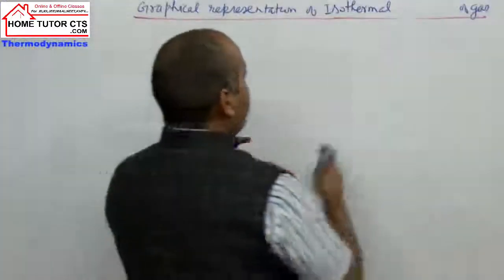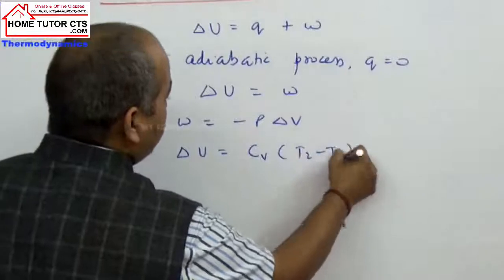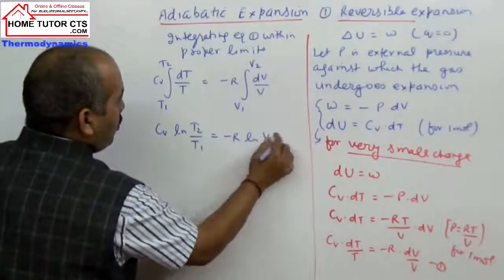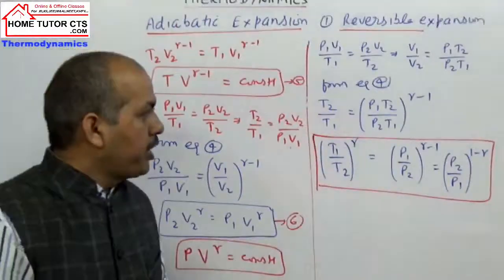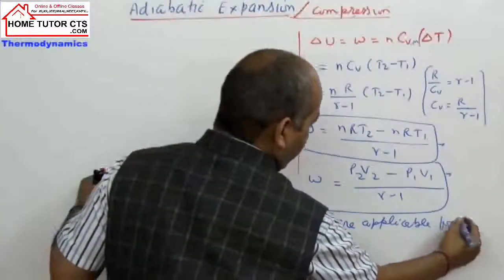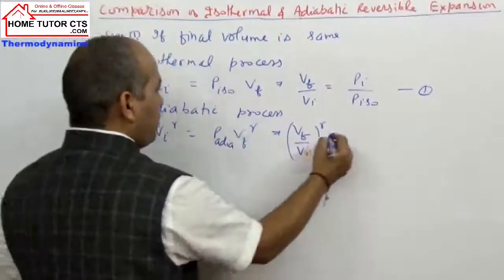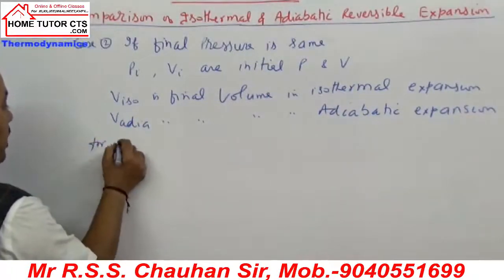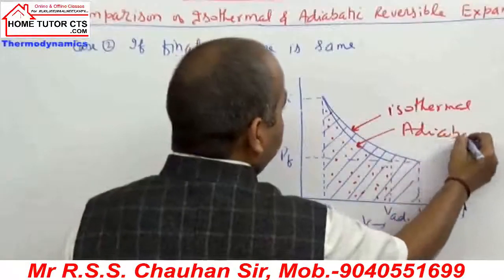Part 7 Adiabatic expansion, comparison of Isothermal and adiabatic expansion